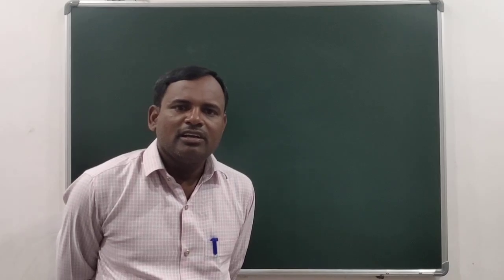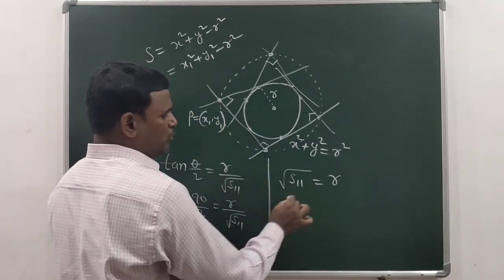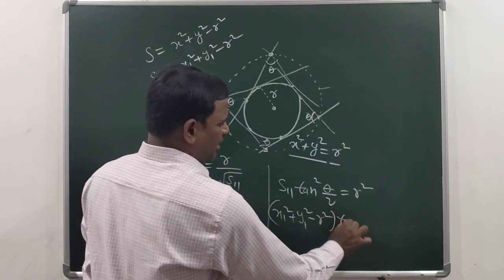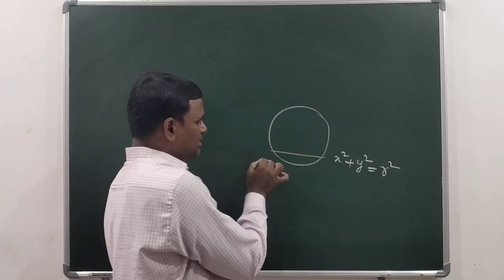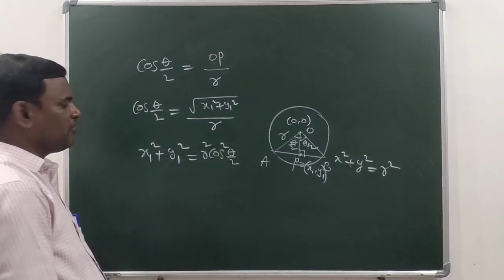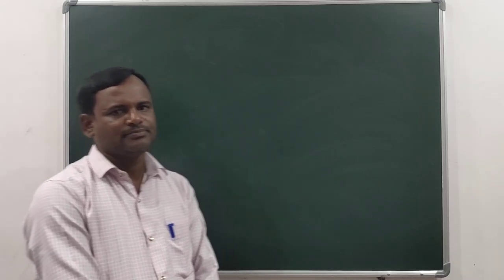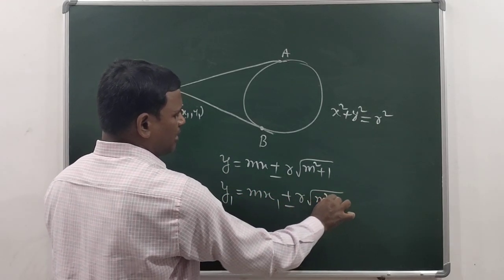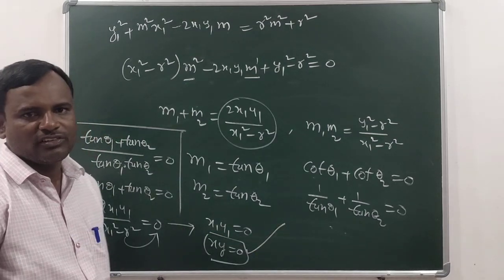# CIRCLES (LOCUS RELATED APPLICATIONS)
# LOCUS RELATED APPLICATIONS FROM CIRCLES